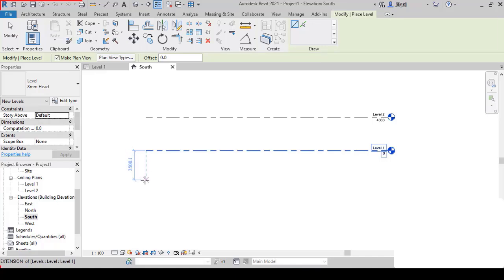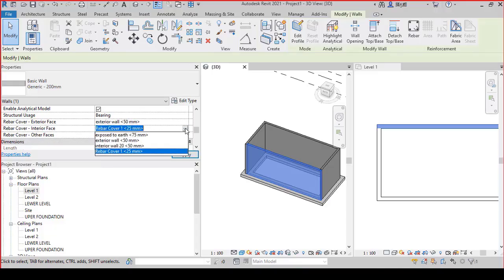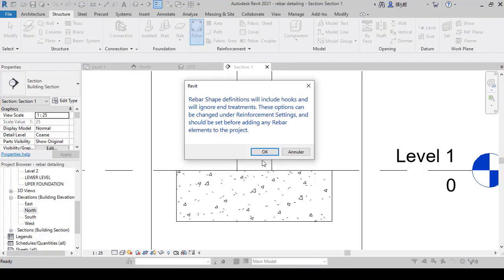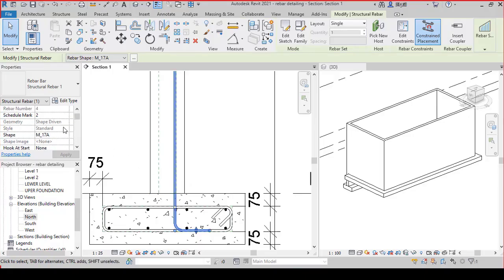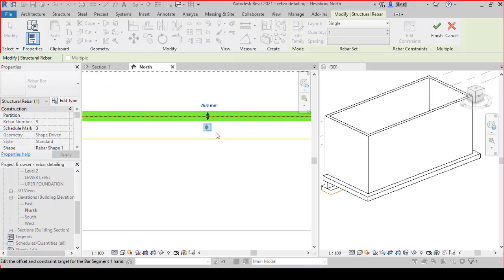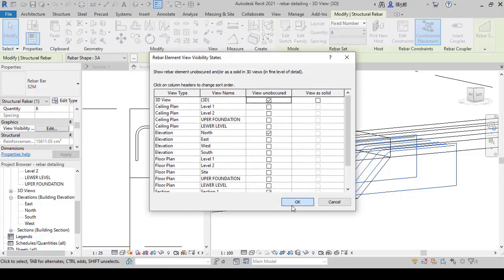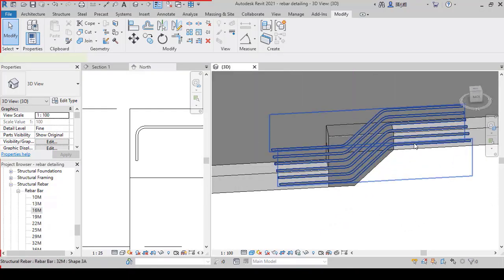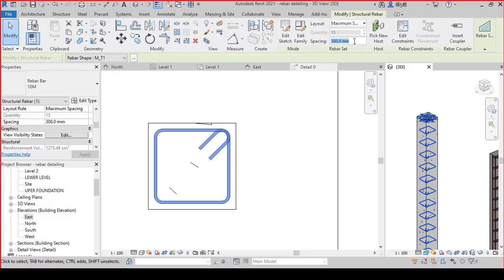rebar detailing in revit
you will learn in this courses the following skills:
1-creating levels
2-creating walls
3-creating foundation
4-rebar pallettes
5-rebar cover
6-creating stepped footing
7-uploading rebar shapes
8-placing foundation rebar
9-placing wall rebar
10-reinforcing stepped footing
11-rebar visibility
12-creating column
13-creating isolated foundation
14-reinforcing isolated foundation
15-renforcing column